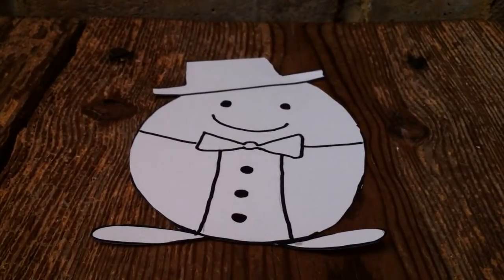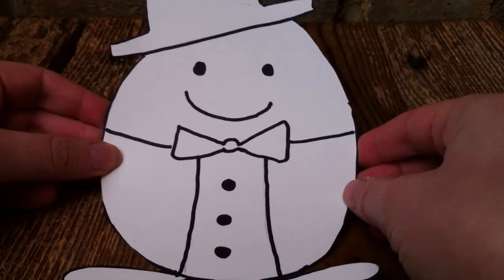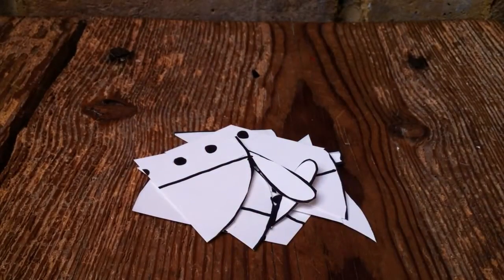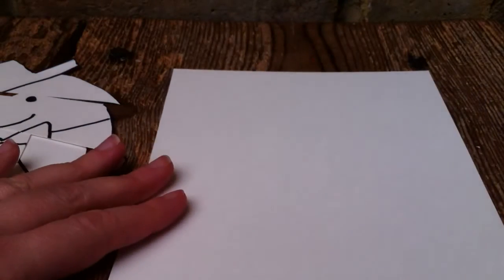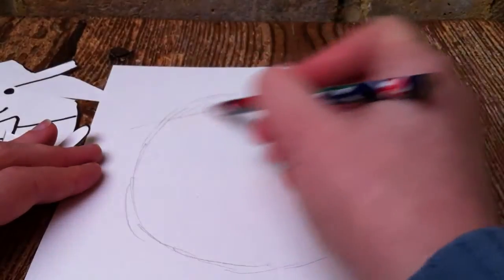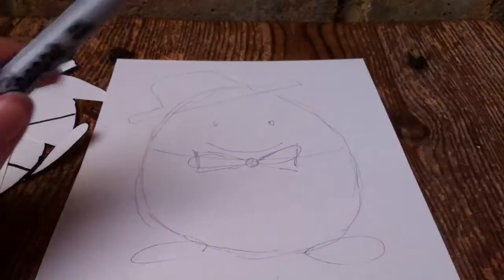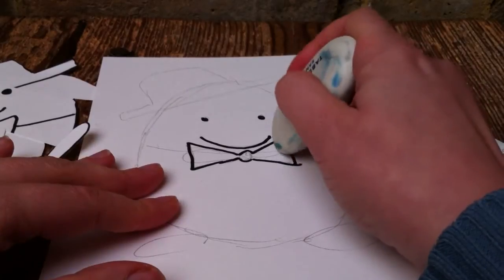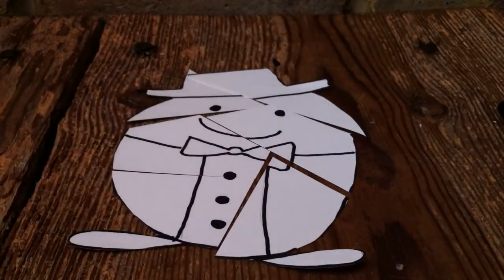Make your Own Super Simple Humpty Dumpty Puzzle -Kids Craft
Love Humpty Dumpty? Create your very own Humpty Dumpty that the kids can colour in and assemble! Lots of fun with nursery rhymes.

How Play can help our children to learn easy, better and with a lot of fun:

We are MOMS and KIDS who play to learn and grow. We see the incredible effect of play on our kids and ourselves, and we would love to share our experiences with you. To make family life and if you're a teacher school life FUN and Super EASY!